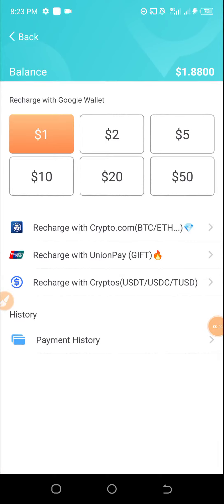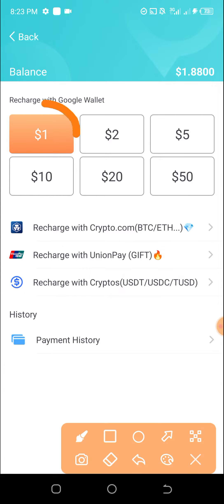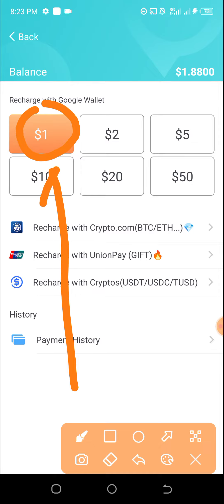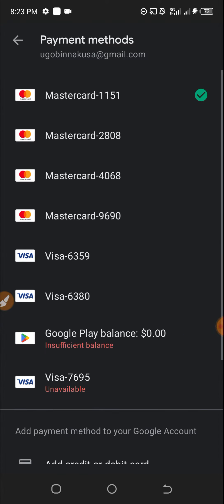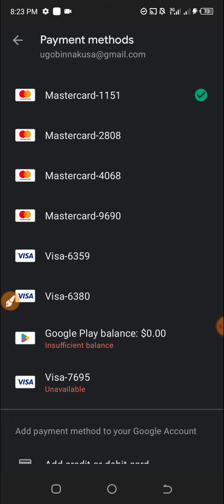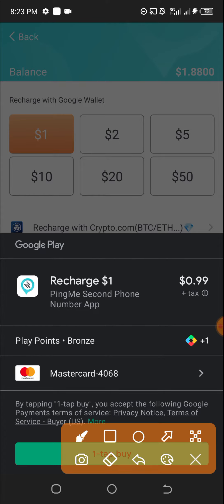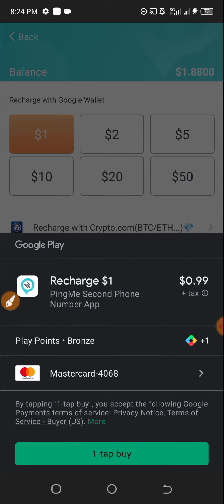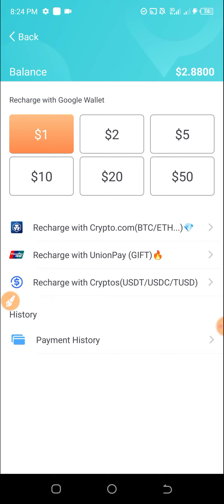Virtual Credit Card for making payments on Google play store in app purchase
0:00 intro
0:05 Virtual Credit Card for making payments on Google play store in app purchase

Tags,
Google play store virtual card
Google play vcc